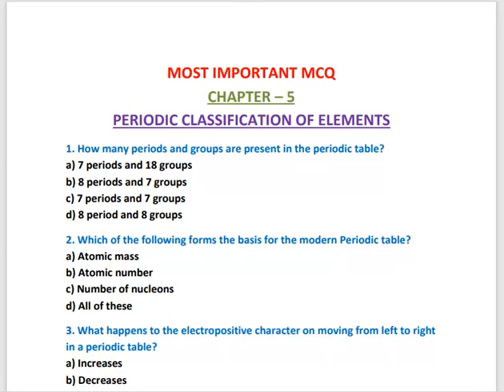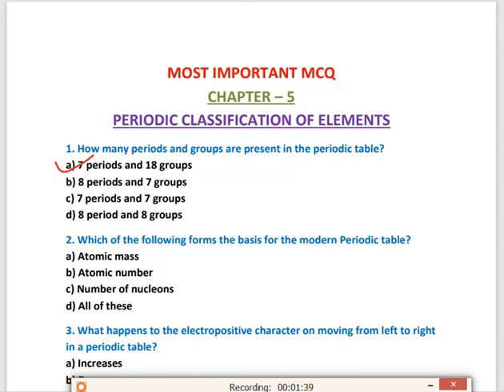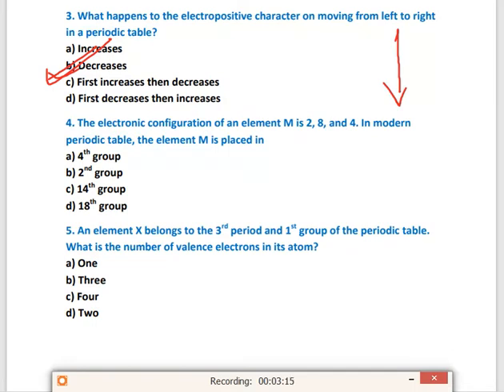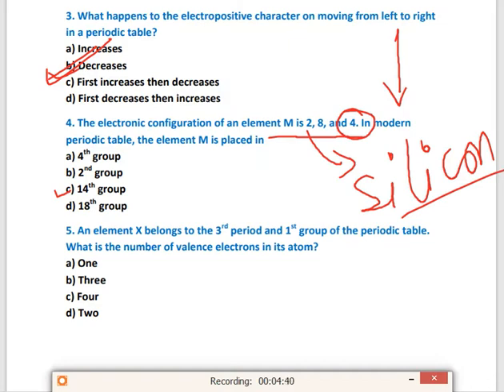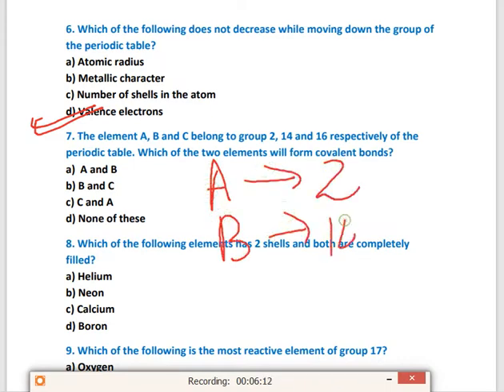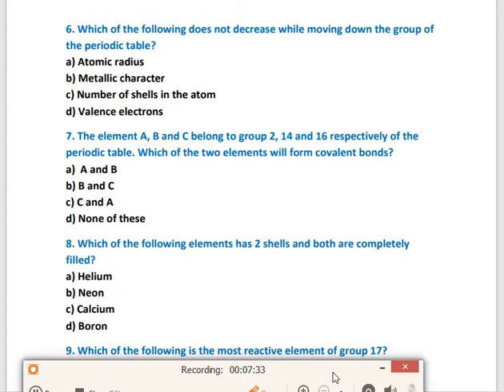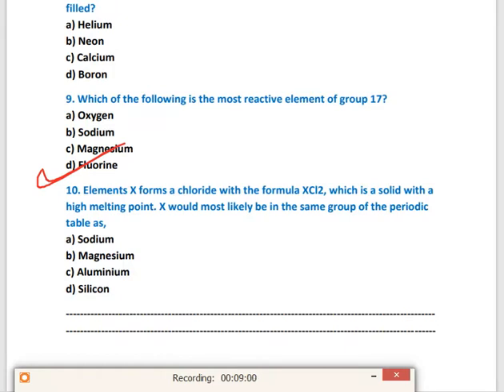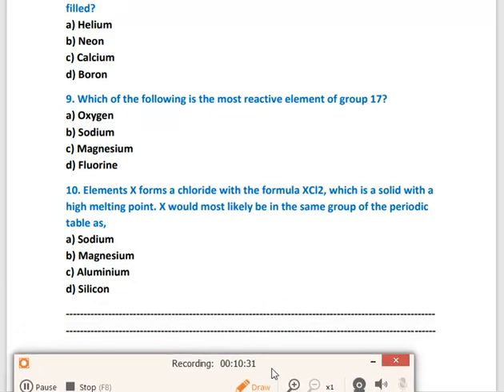MCQ from Periodic Classification Of Elements| Chapter-5| Class-10 Science NCERT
In this tutorial I have provided the most important MCQ from Chapter-5 Periodic Classification of Elements